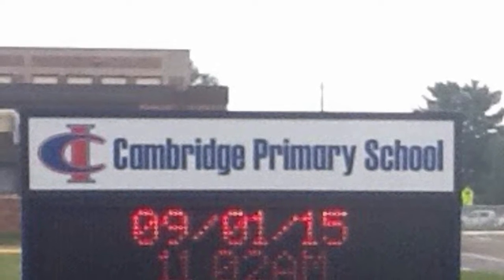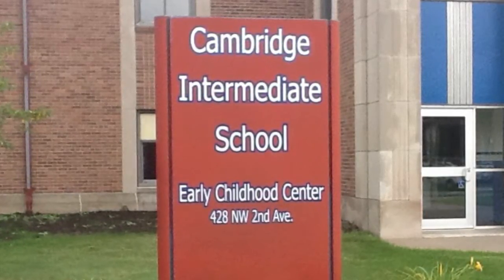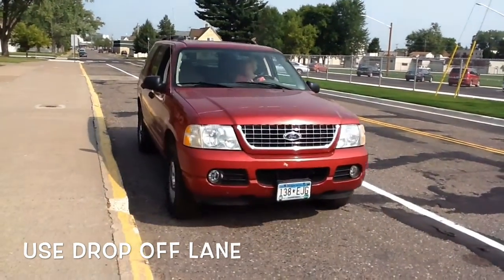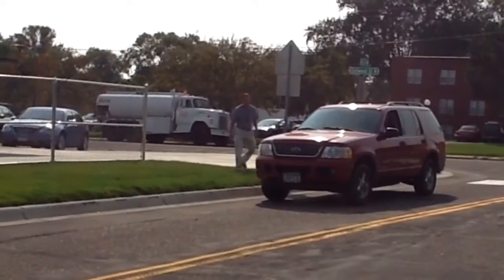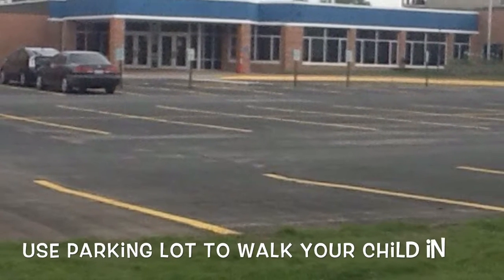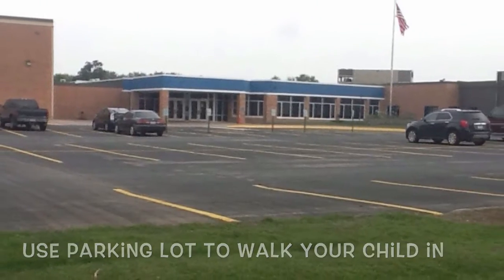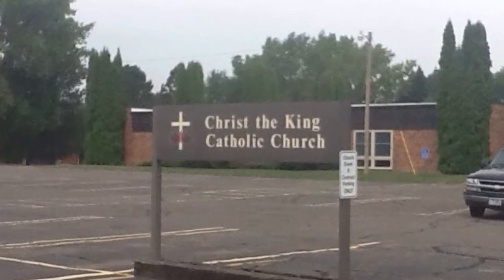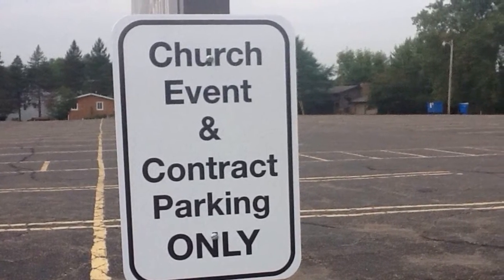New traffic procedures at CPIS